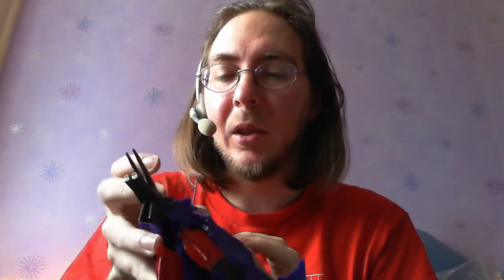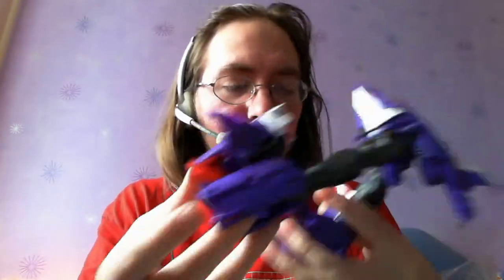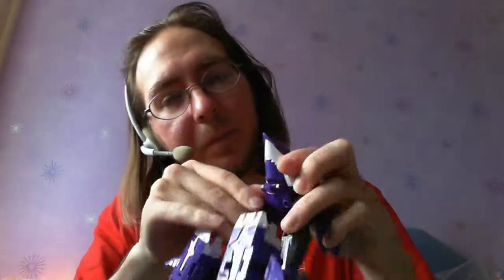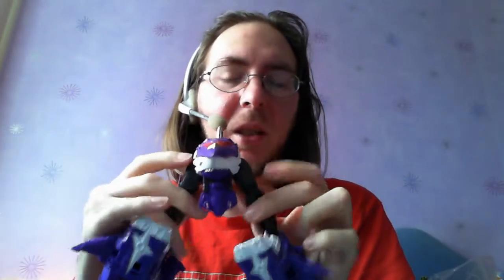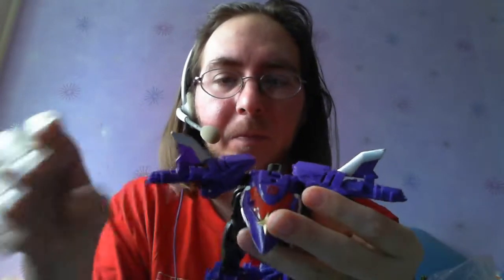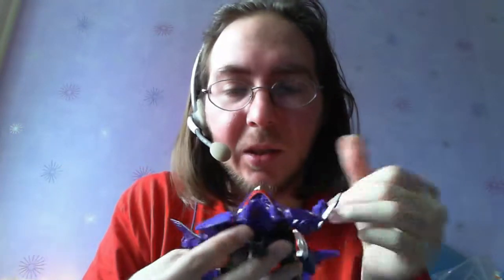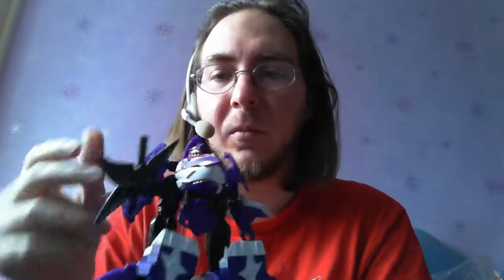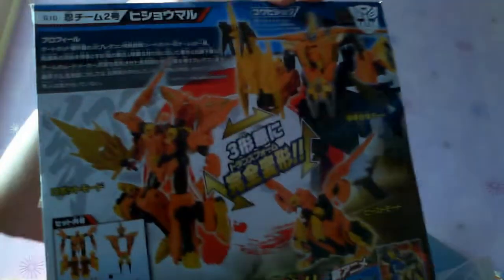Transformers Go! G20 Sensuimaru - Shinobi Team Part 1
Ribena Shark